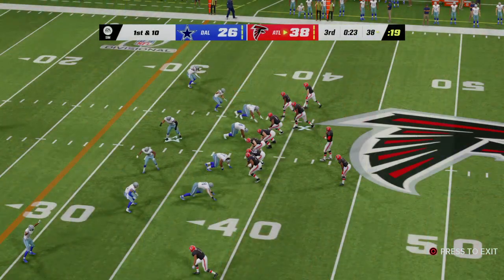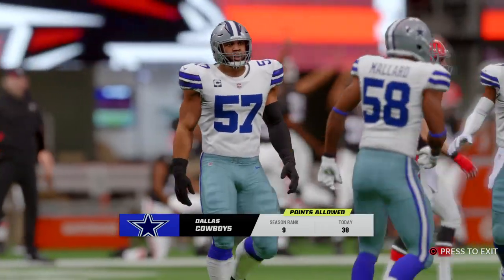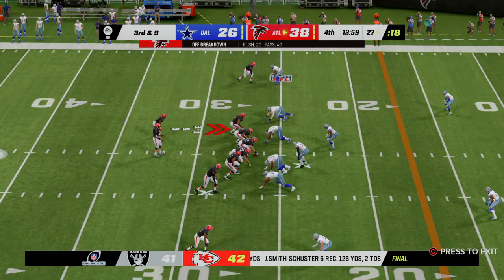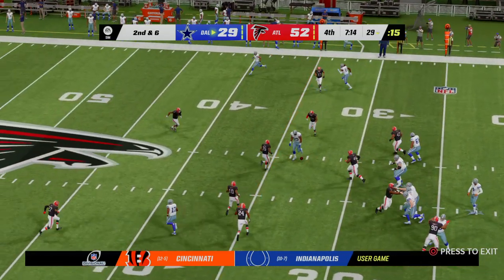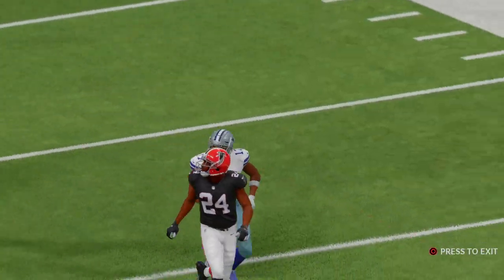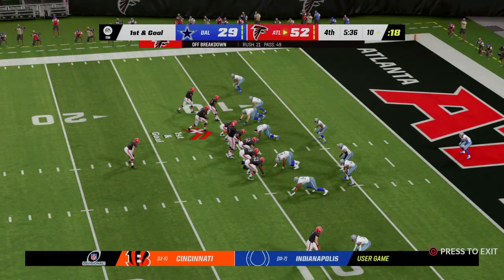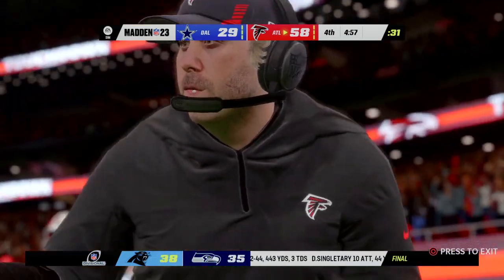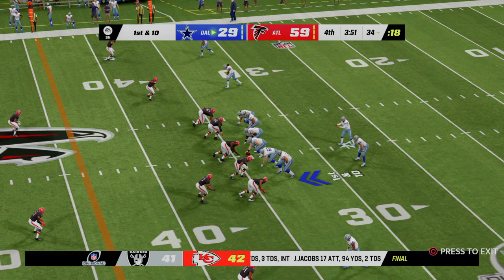2027 Division -Falcons Vs Cowboys / 2Half